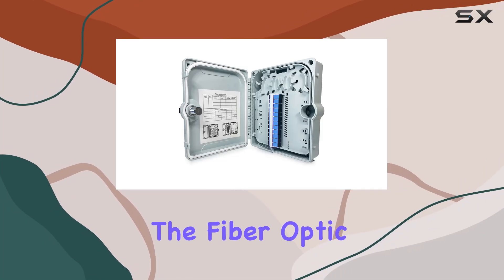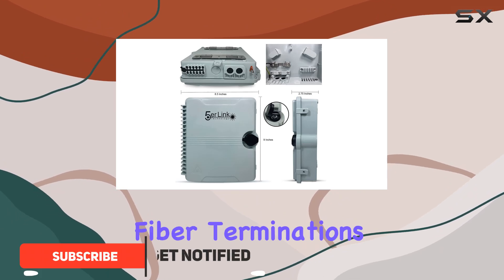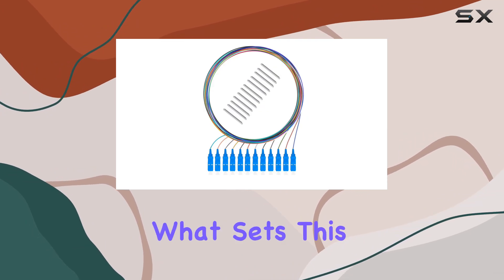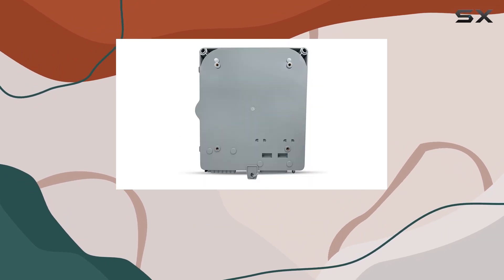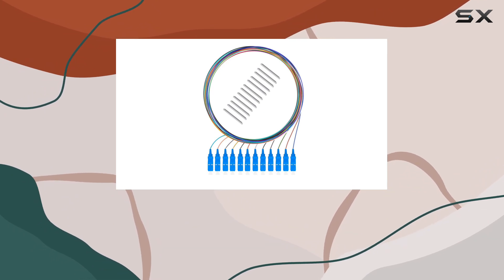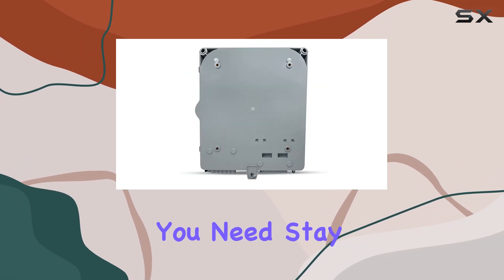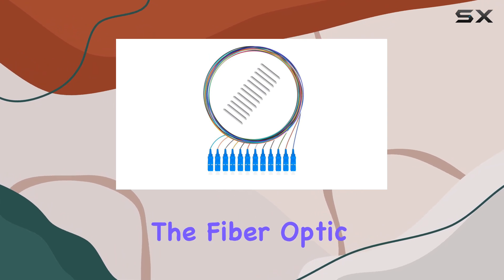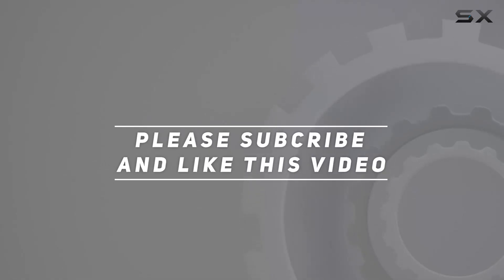Fiber Optic Wall Mount Enclosure for SC OS2 with Pigtails | Best Solution for Indoor/Outdoor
0:00 Intro
0:06 Review

Things that we mentioned in this video:
Fiber Optic Wall Mount : B0BH1Z5TYG